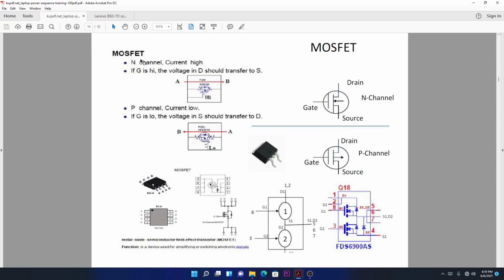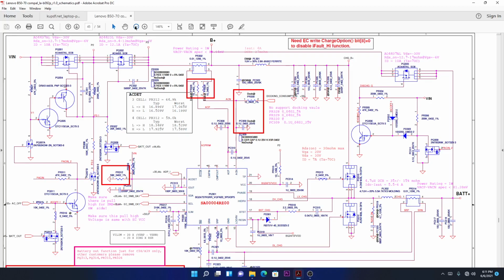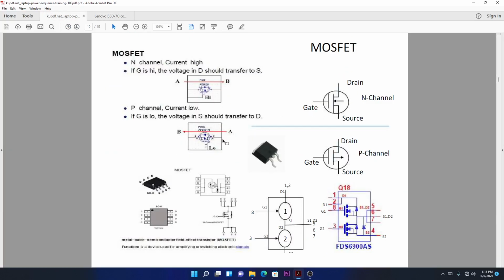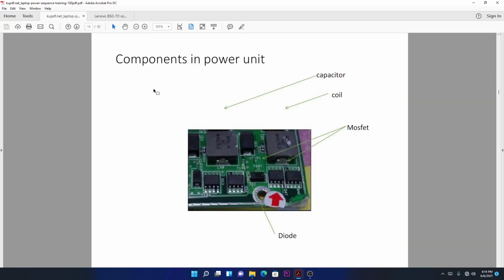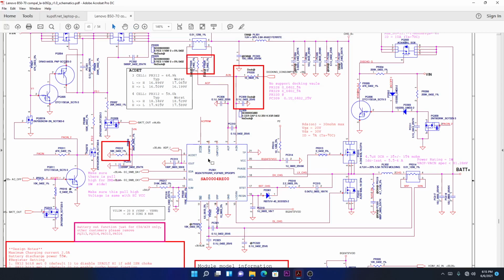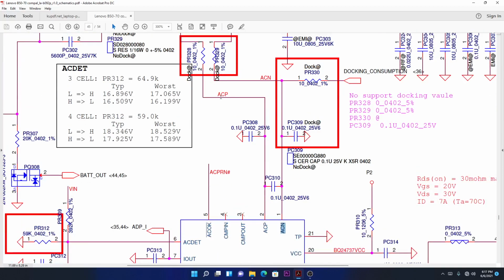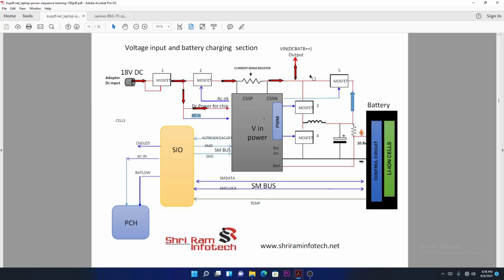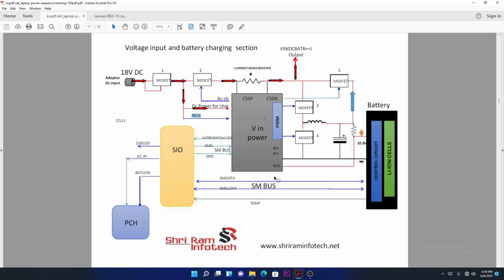Lesson 6 : Laptop charger circuit explained step by step